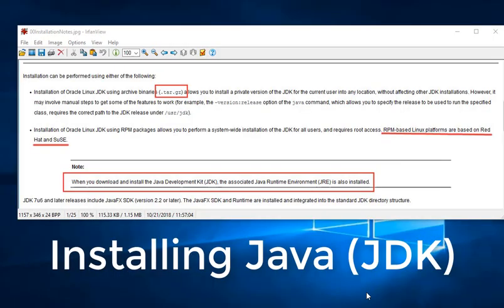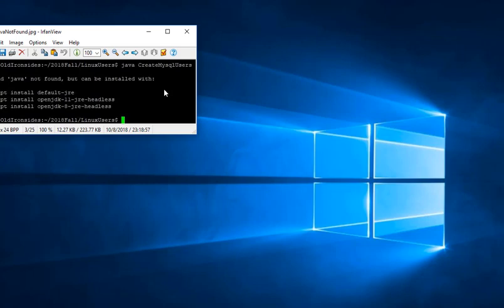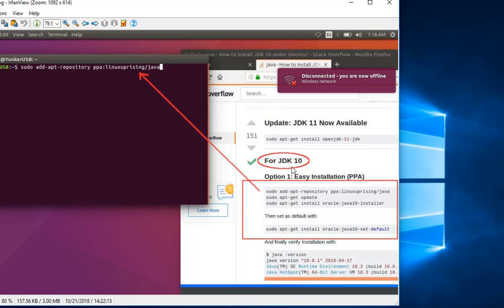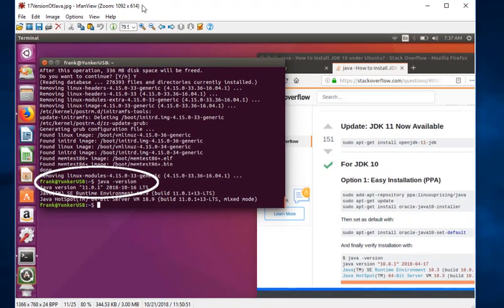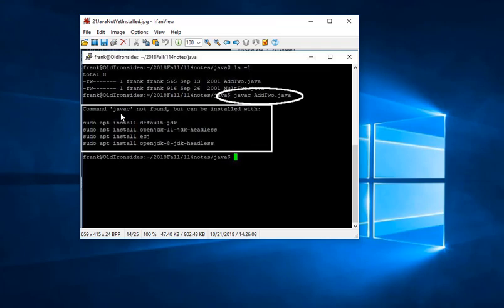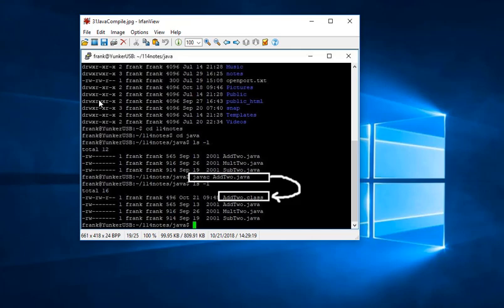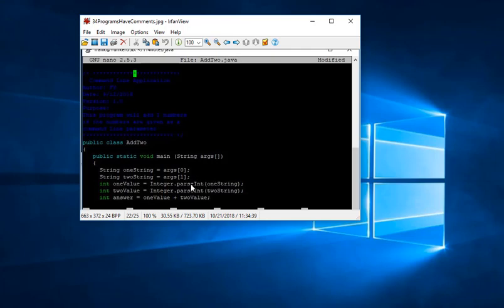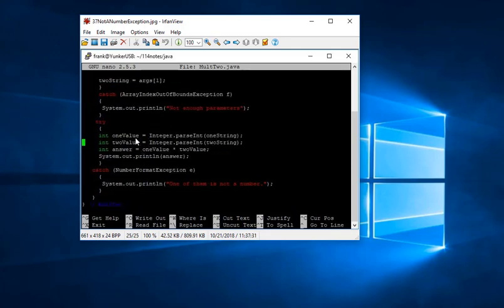Linux: Java Development Kit Install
A Linux Computer needs a programming language. One cross-platform programming language is ava. In this video, Professor Yunker installs the Java Development Kit so that he can compile and run some programs.